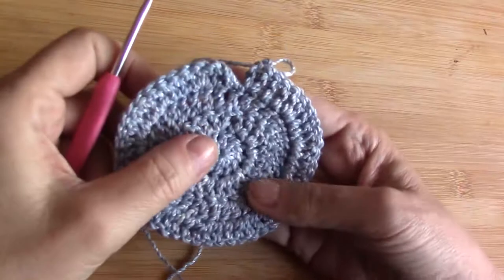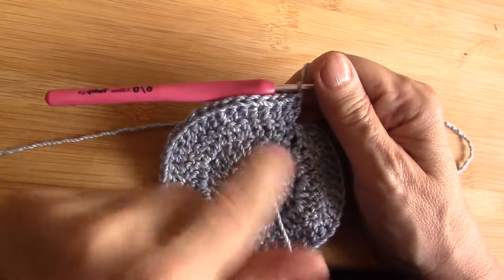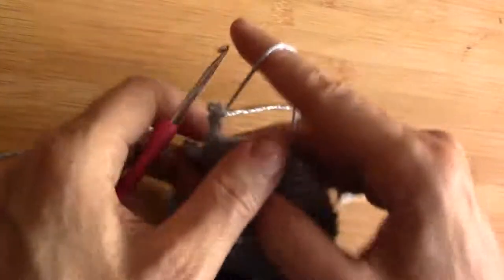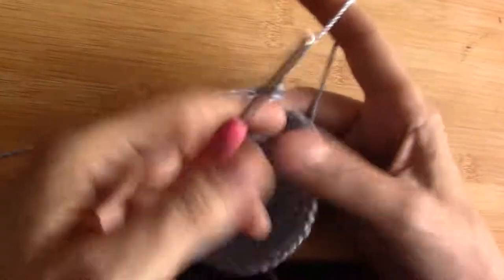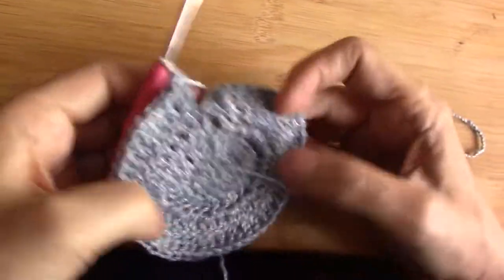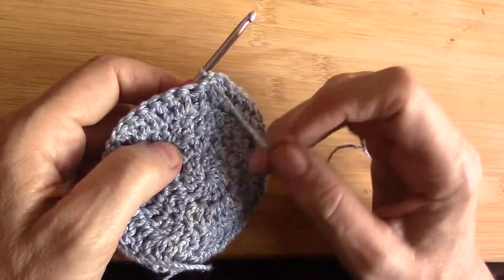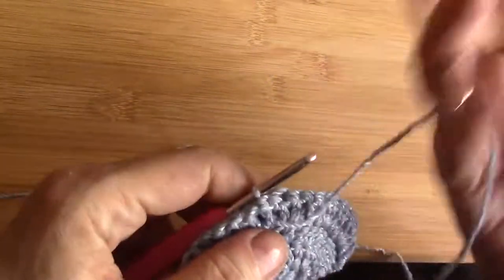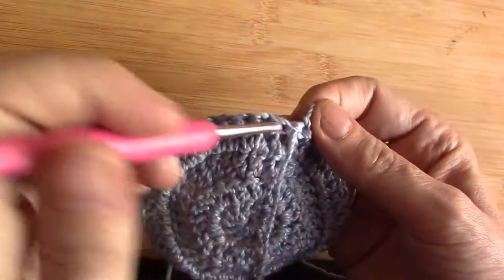Twisted Double Crochet (TDC) in the round - LH